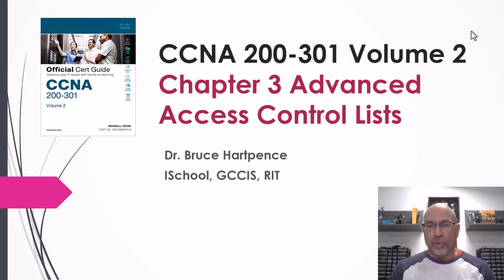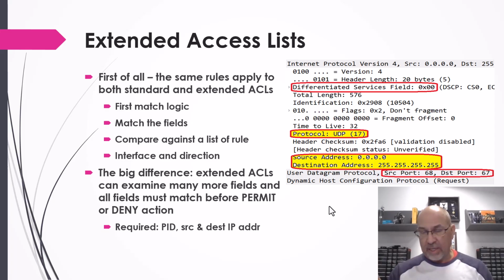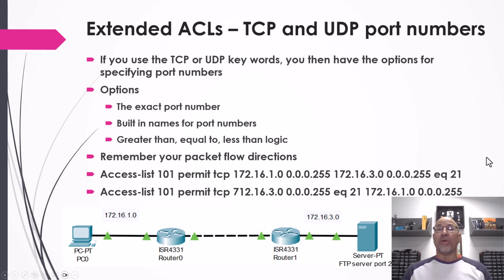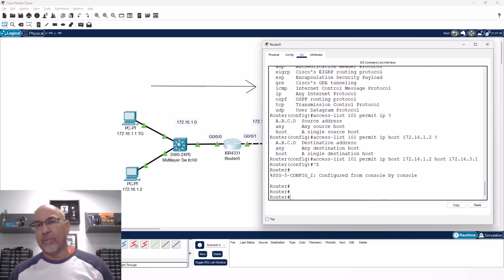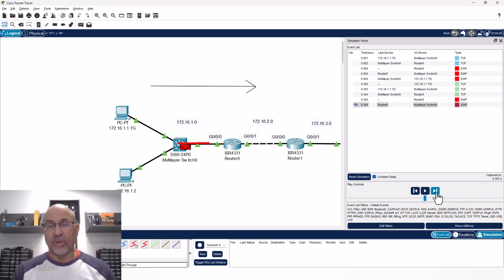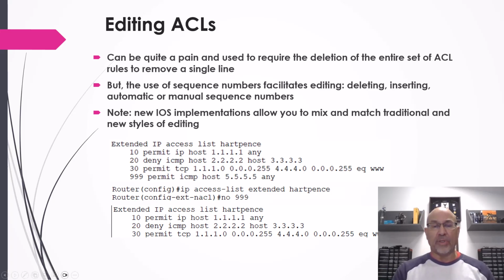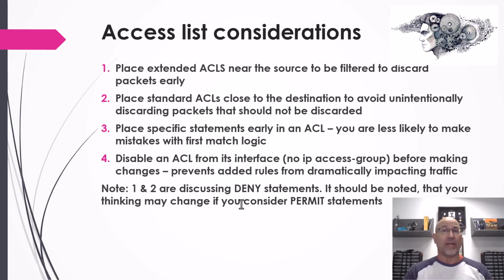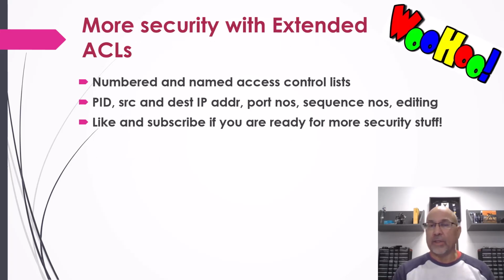CCNA Vol 2 Ch3 Advanced/Extended Access Control Lists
This video goes through numbers and named extended access control lists. as we will see the required fields include the protocol ID (PID) and the src and dest IP addresses. But we also have the ability to work with the QoS field in the IP header and the src and dest TCP/UDP port numbers. Once we get to  named ACLs we also have sequence numbers which offer a different way to work with ACLs but also a fantastic editing tool. This video also includes demos of both numbered and named extended ACLs.

Here are some other ACL videos on the channel if you are ready to jump ahead:
If you would like to brush up on Access Control Lists (ACLs):